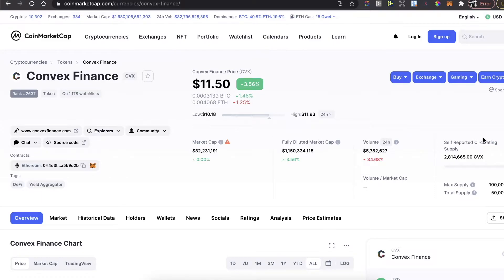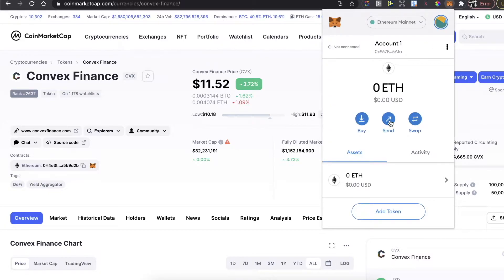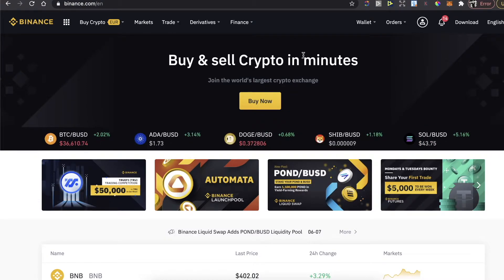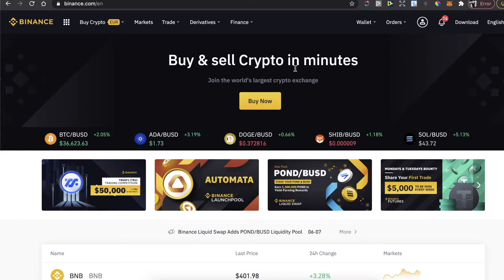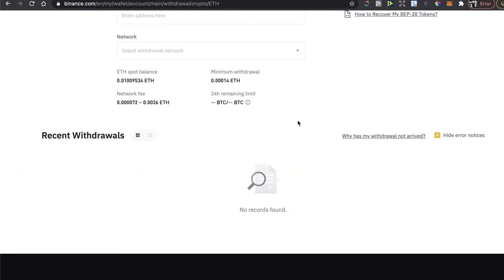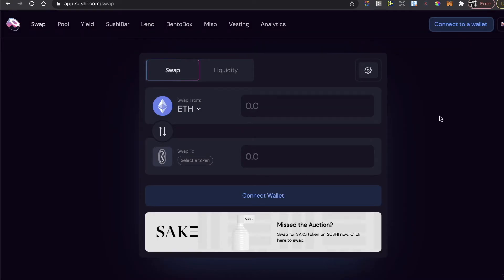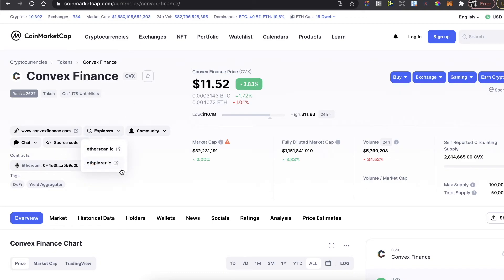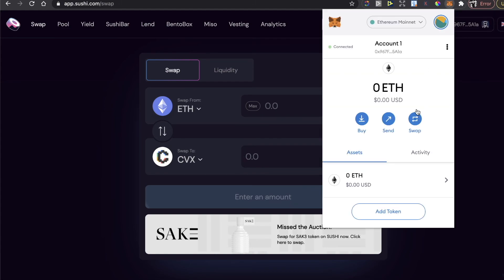How To Buy Convex Finance Coin CVX Token On Sushi Swap & Metamask Wallet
In this video I will show you how to buy Convex Finance coin on Sushi Swap!